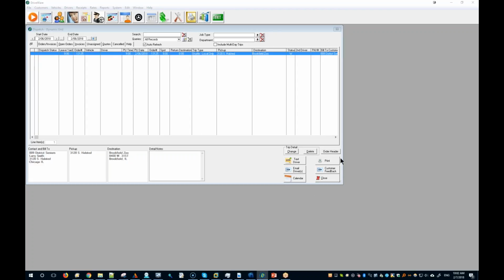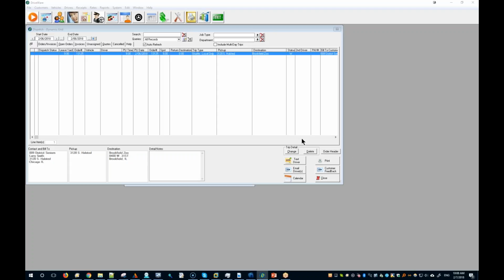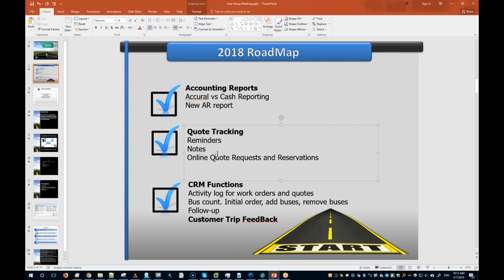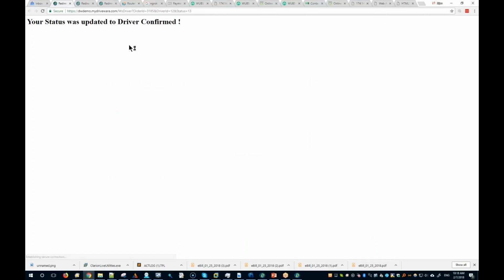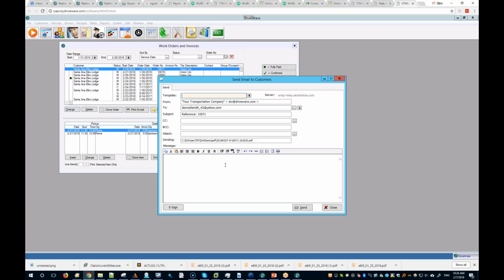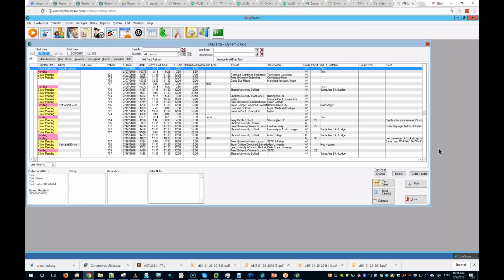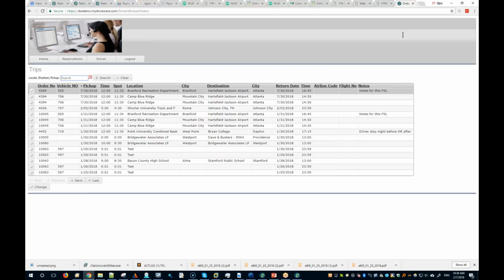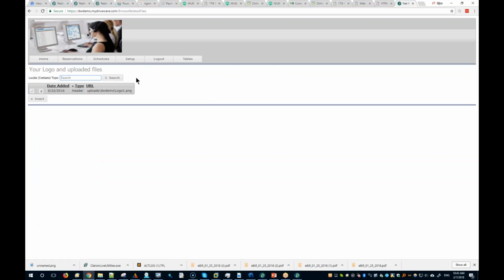2018 02 07 DriveWare Customer Meeting